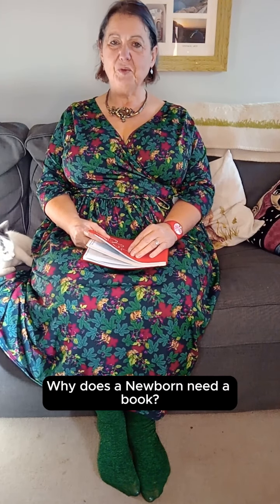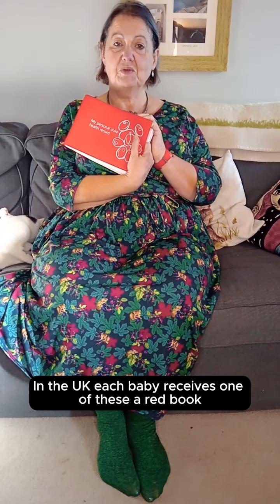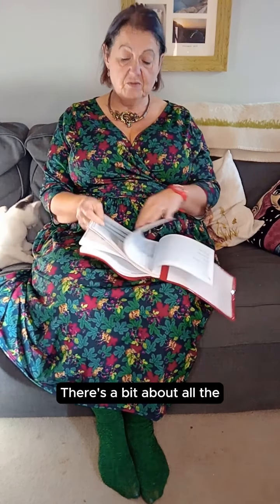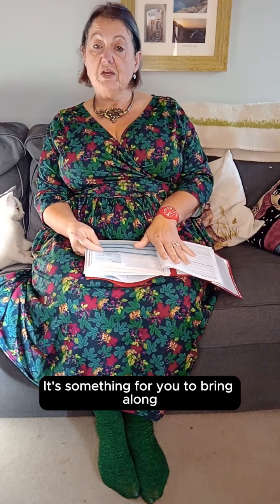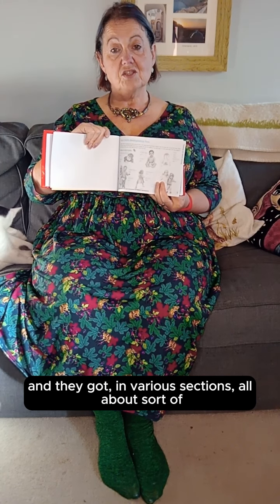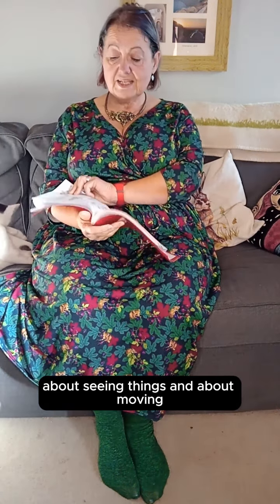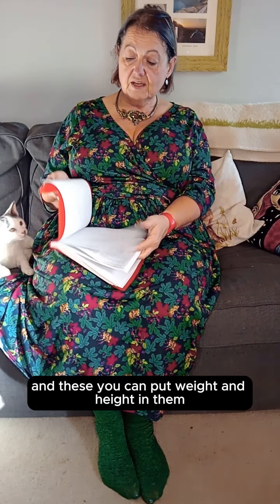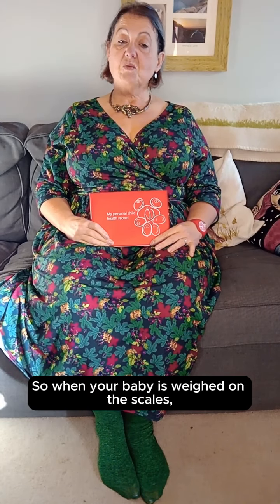Baby's red book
Baby's red book is a place where lots of important information is stored, but also where parents can access useful information.